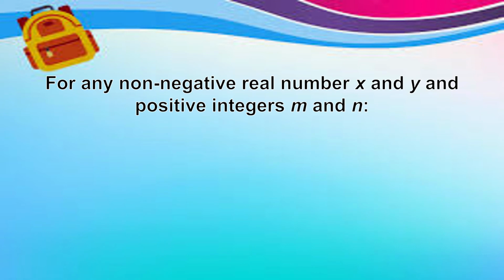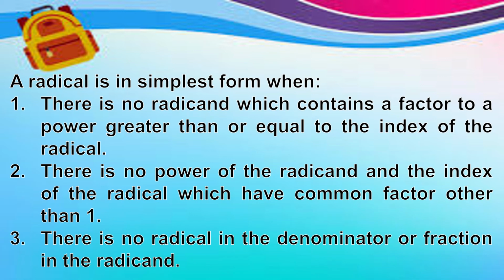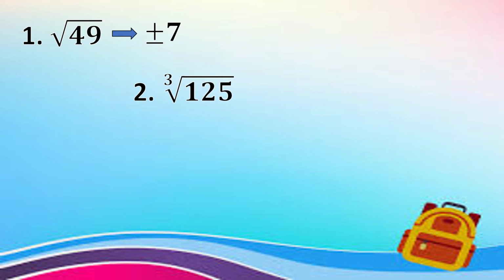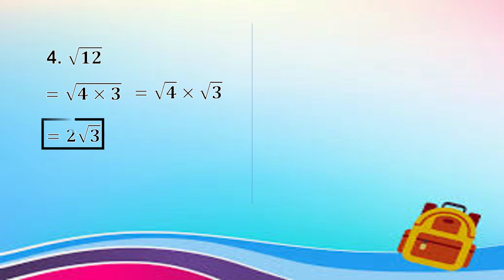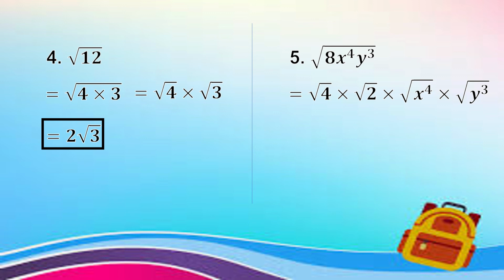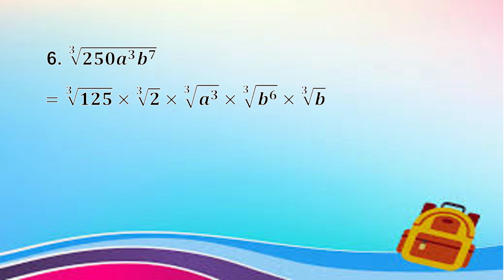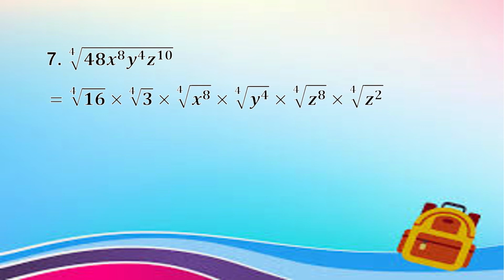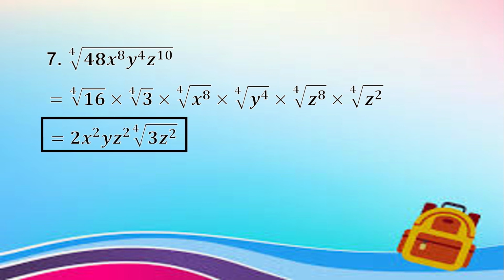Simplifying Radical Expression